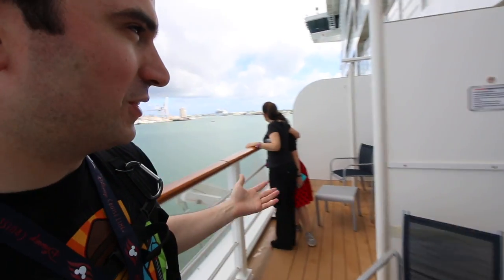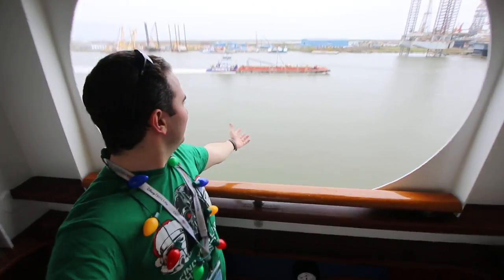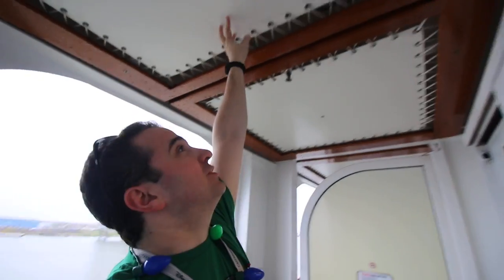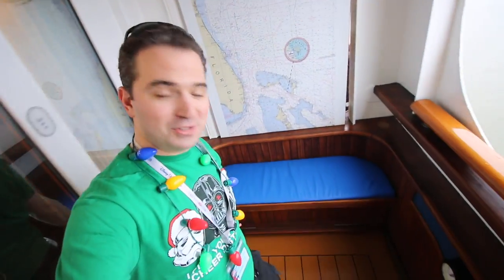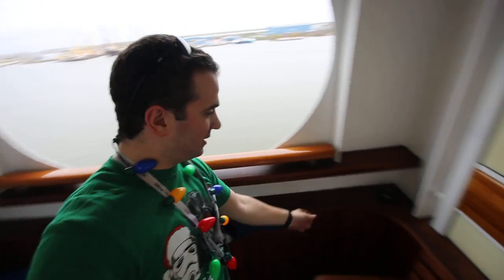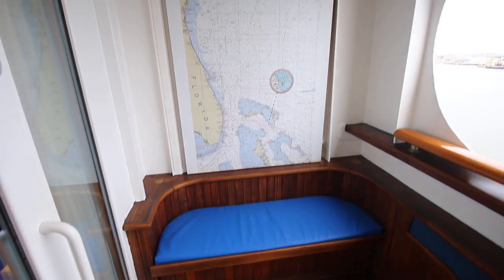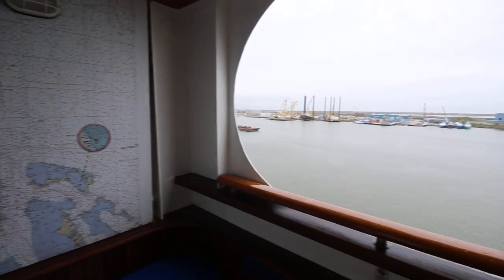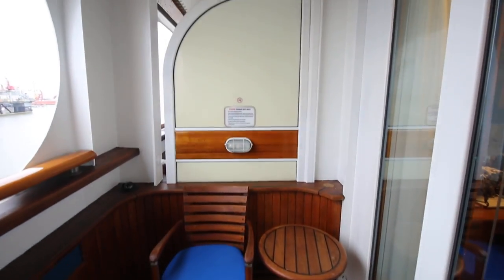Is a Navigator's Verandah Worth the price?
The Disney cruise line has many different staterooms, but recently my Dad and I tired the 07A Navigator's Verandah stateroom. Was it worth the upgrade for the view and fresh air? Today I am going over my full review of the Navigator's Verandah stateroom onboard the Disney Wonder.